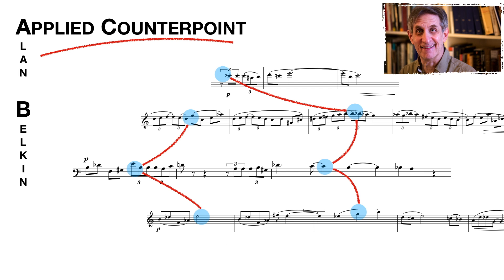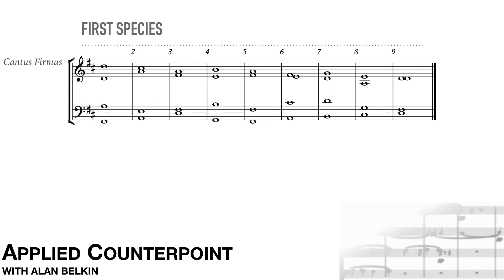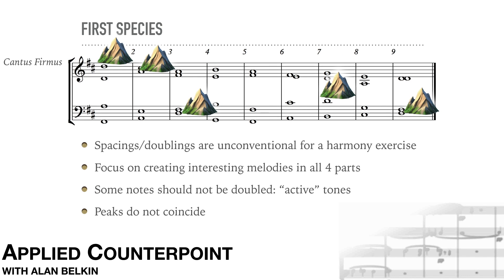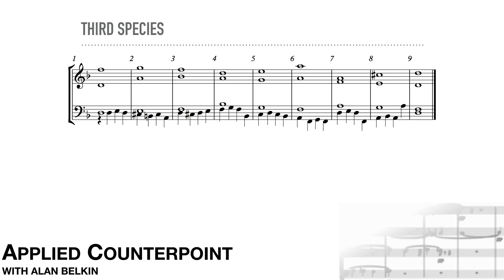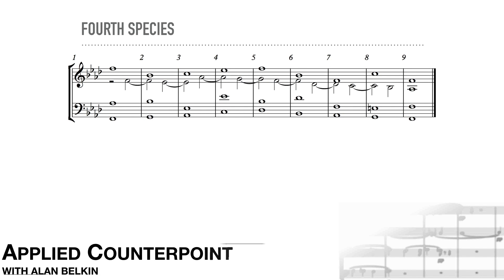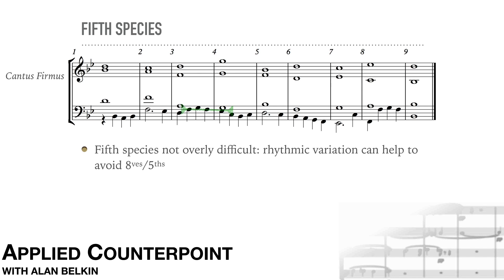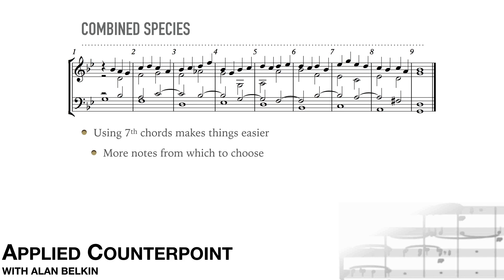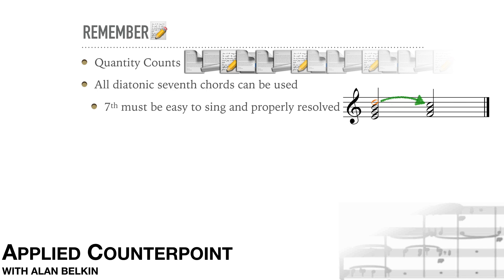Counterpoint # 10 - 4 part species counterpoint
4 part species counterpoint